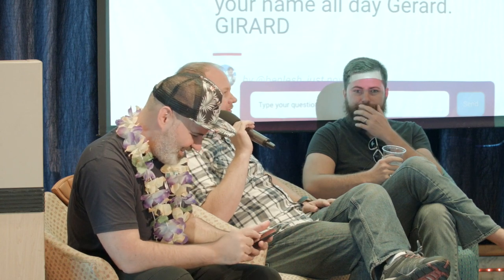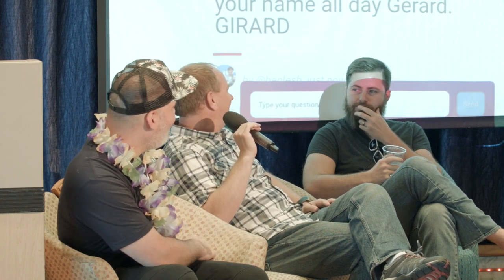Ng-Cruise - Angular Panel 2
This video was recorded at the 2017 ng-cruise sailing from Miami to the Bahamas. for more details!

Video produced by This Dot Media. for more JavaScript related news.